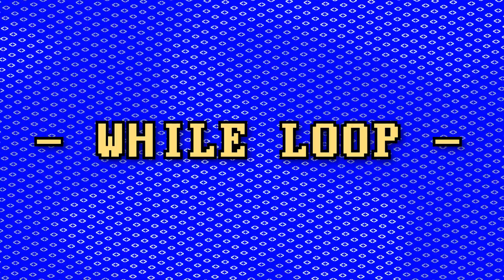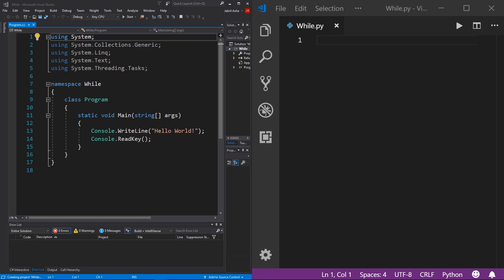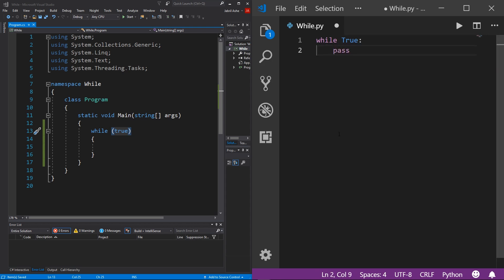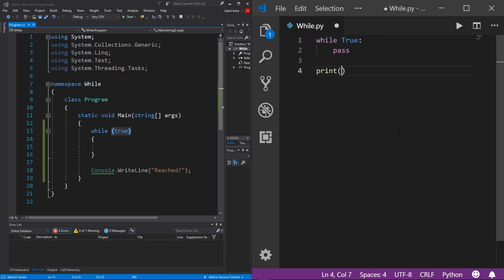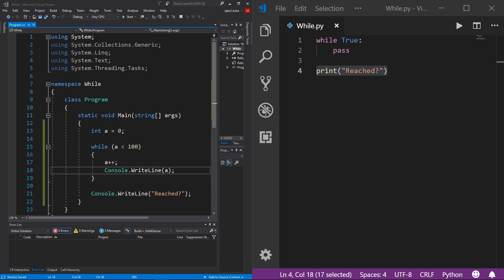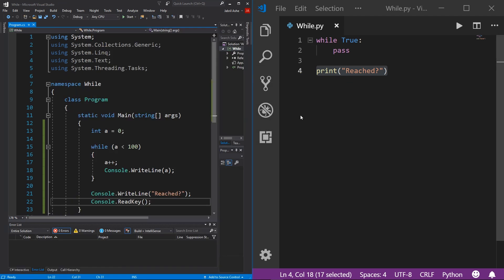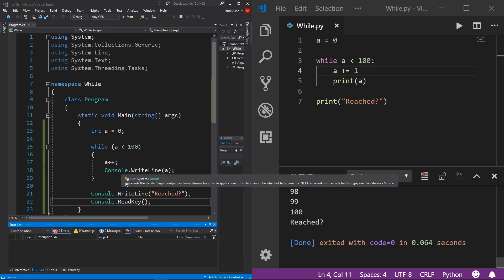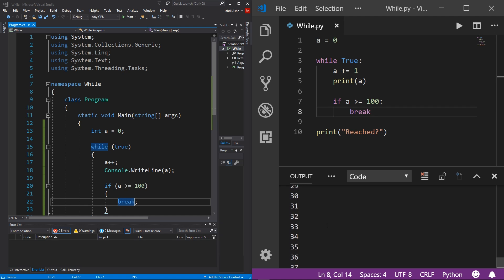What is a While Loop? (C# vs Python)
if you need a bool dependent loop, use while loops!